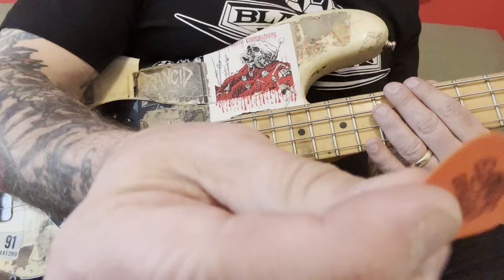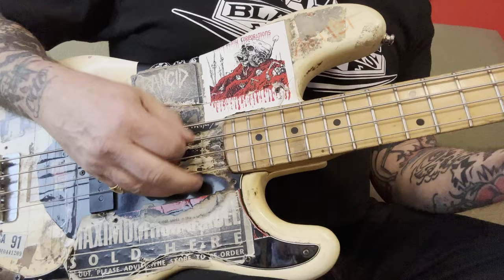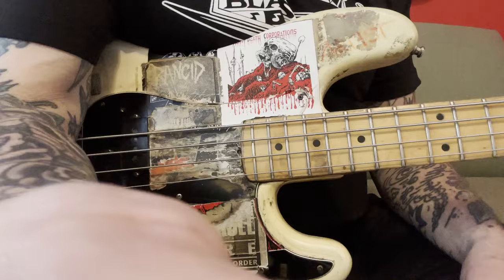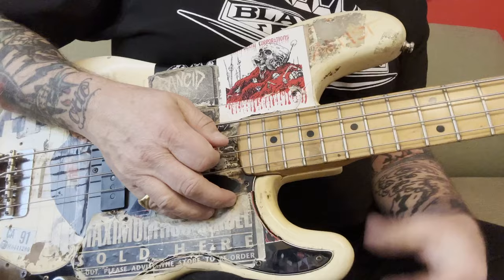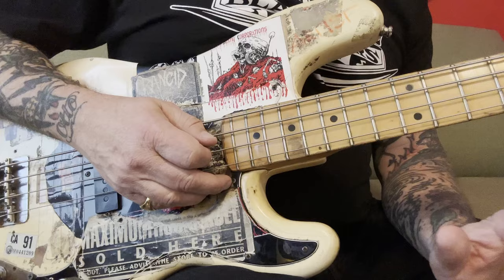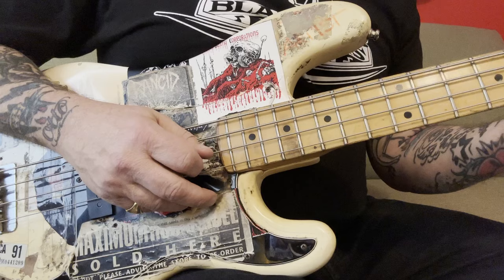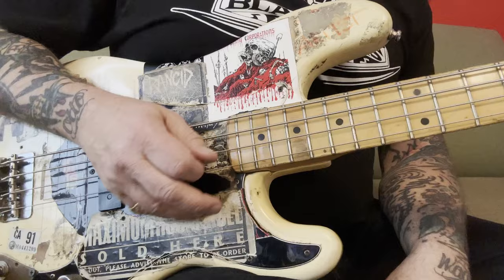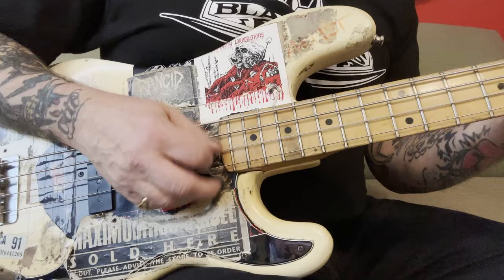Matt Freeman - Pick Technique [Instructional Video]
Matt Freeman - Pick Technique
Hey everyone. In this video I go into detail regarding my pick technique.